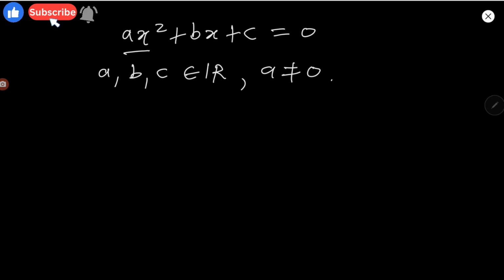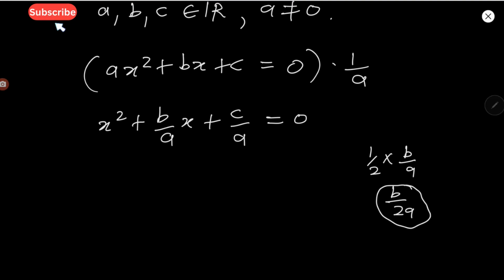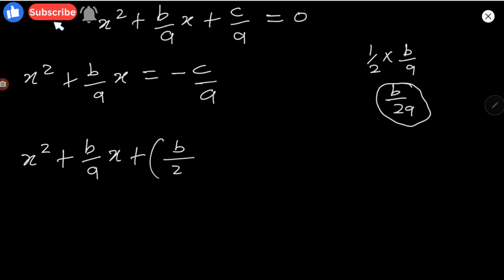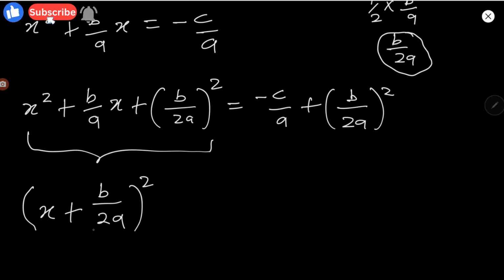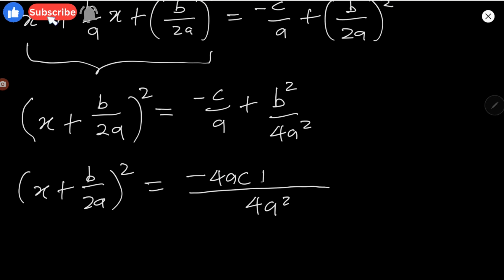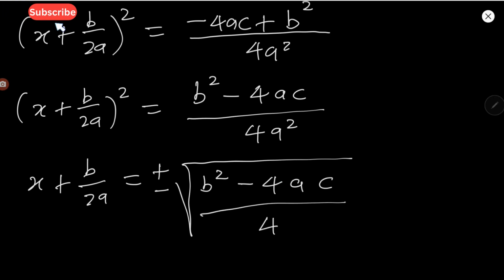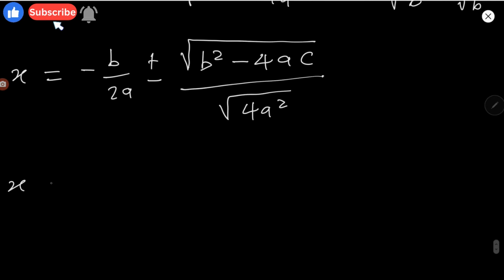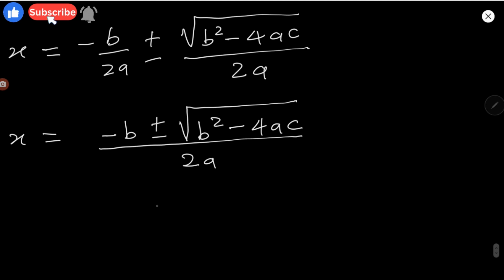How to derive the Quadratic formula by Completing the Square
This video explains how the quadratic formula is derived by the method of completing the square.